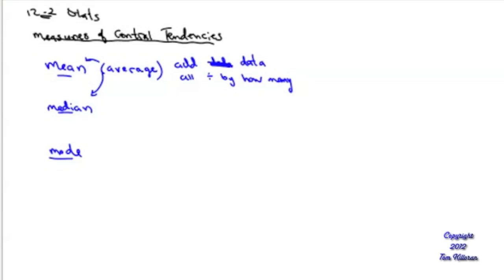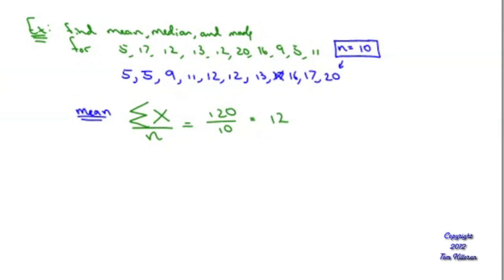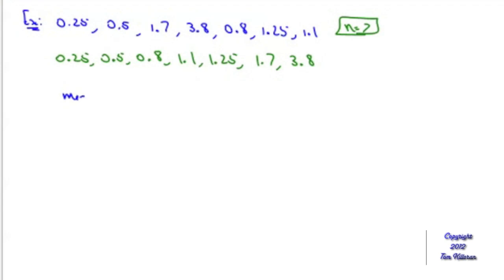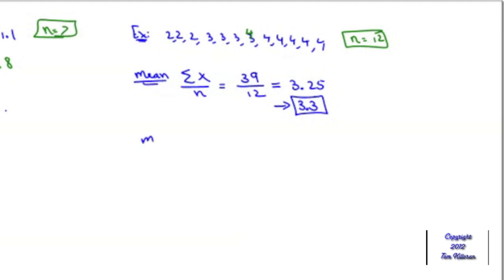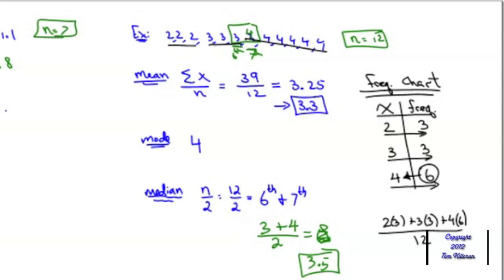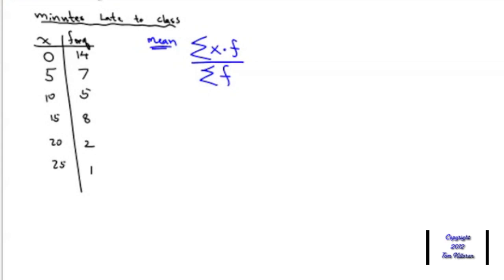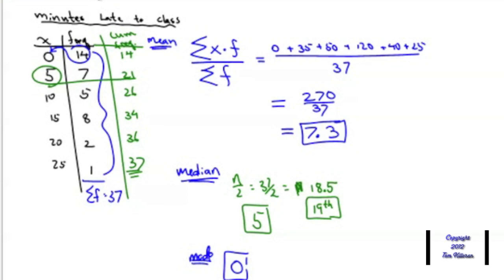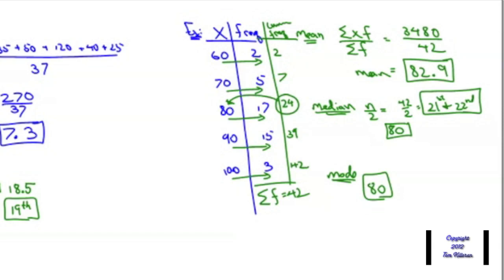Lesson#21, MAT 140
Mean, Median, and Mode with Data Sets and Frequency Distributions